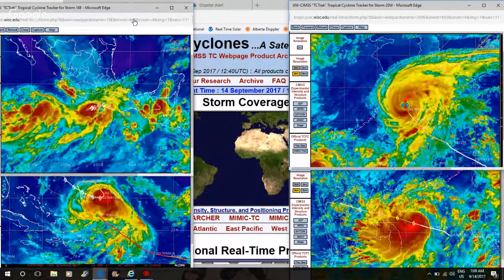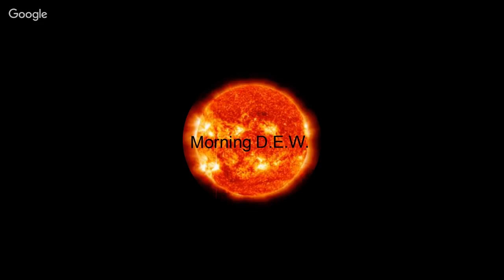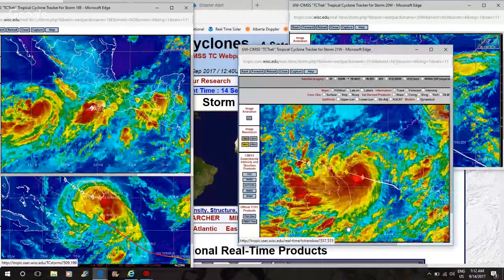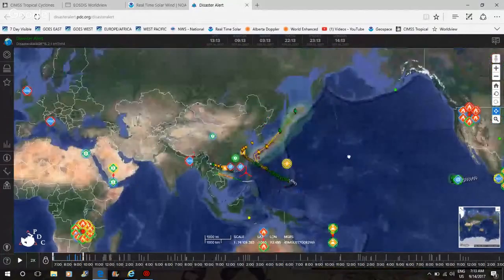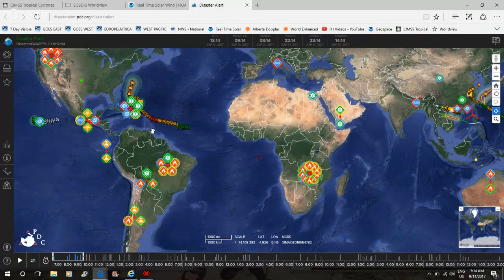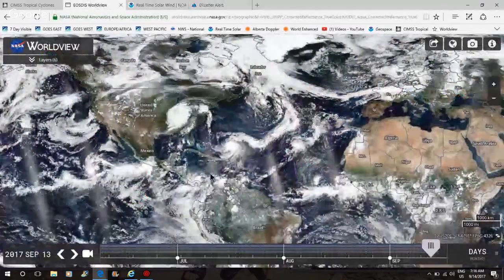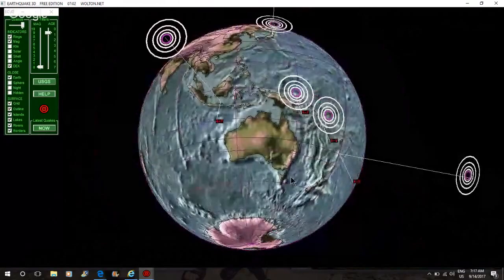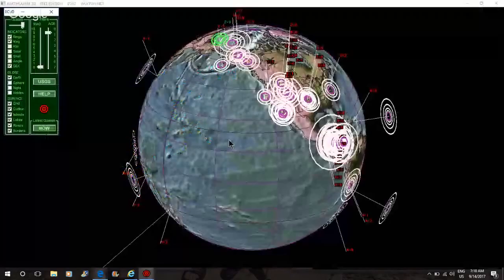Morning D.E.W. Daily Events Worldwide 14/9/2017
Morning D.E.W.
Get Your Winter Gloves, Weather Stations, Basic Camoflauge survival packs here: And other things... Drones, cameras etc.
Gloves:
BackPack:
Weather Station:
Drone:
Canon HD Video Recorder:

This is a channel for the masses.   If YOU Have any videos that you would like to share with the world through this channel...
But For 1$/Month. YOU WILL Receive MorningDEW Merchandise... Stickers/T-shirts COMING SOON:)
     From this channel we are able share the research and knowledge With everyone worldwide. SHARE AND SHOW WE CARE!:)  SPECIAL THANKS TO THE PEOPLE WHO HAVE MADE THIS POSSIBLE...
First of all accredited research by faculty and students of the University of Wisconcon